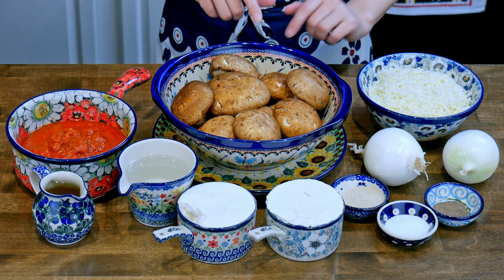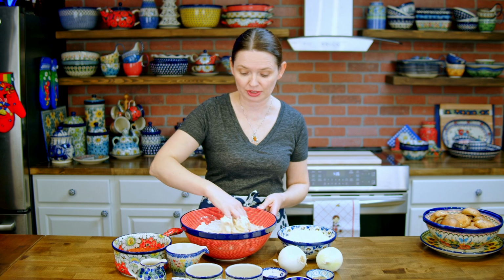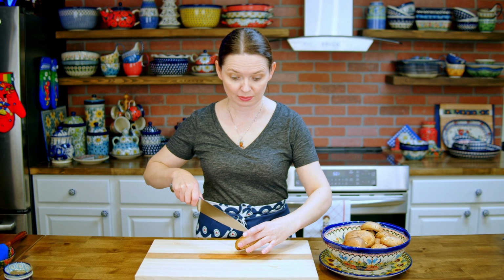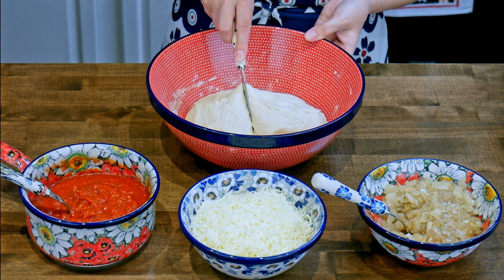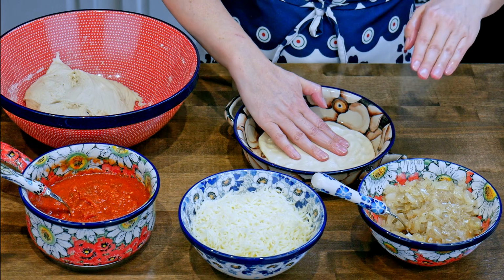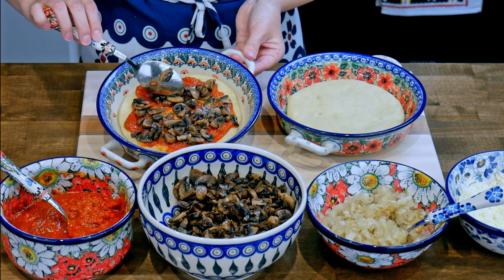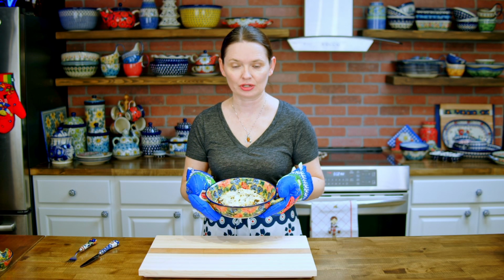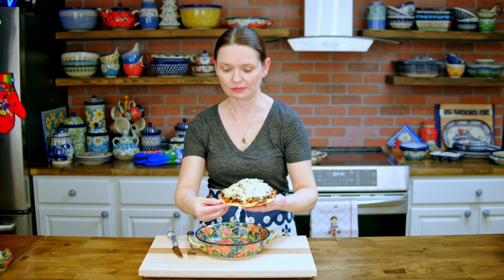Personal Deep Dish Pizza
There is nothing better than personal pizza on a thicker dough. All you need is simple ingredients and a small round Polish Pottery baker. You get perfect homemade pizza plus nobody feels guilty for eating whole thing 🙂